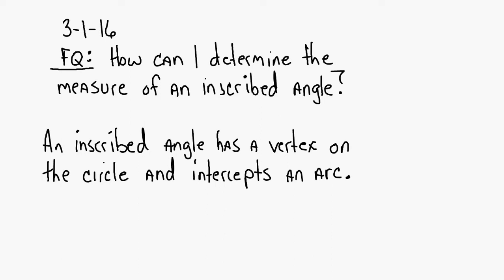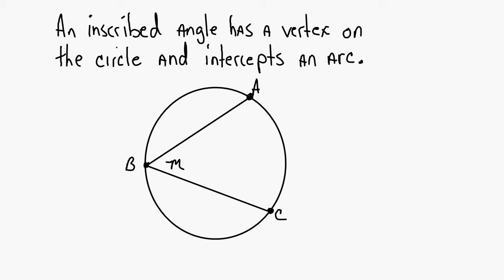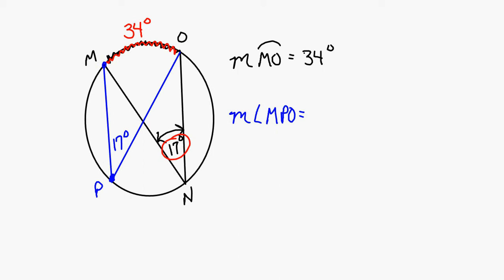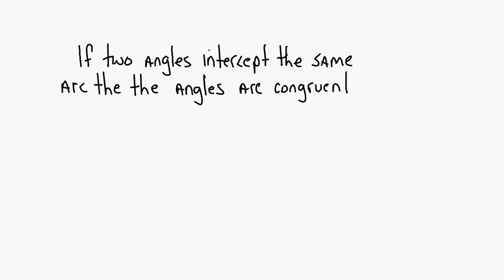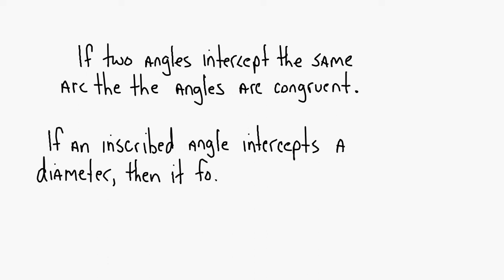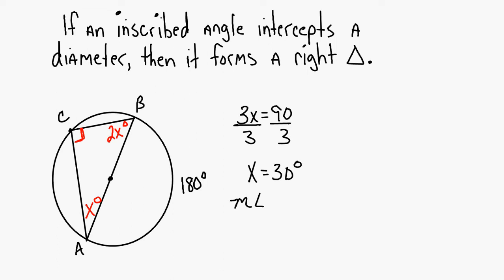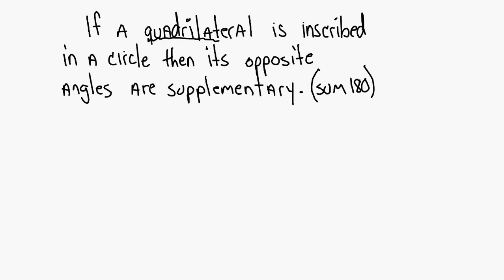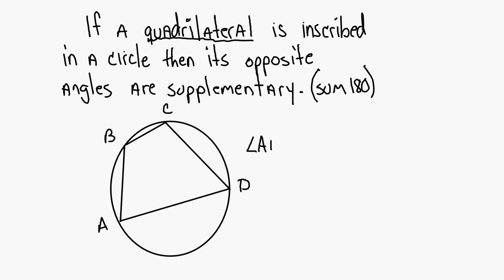Geo 03 01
How to find the measure of an inscribed angle.